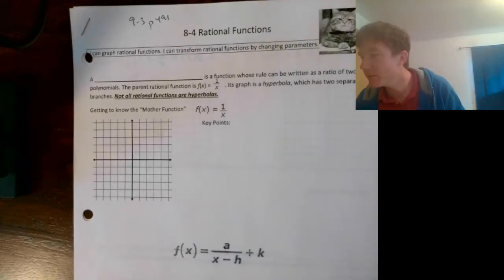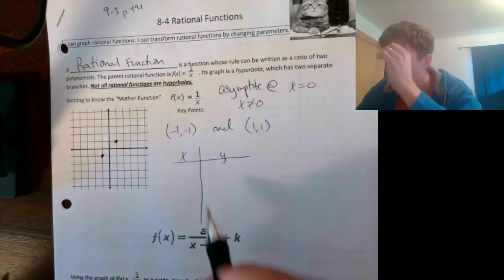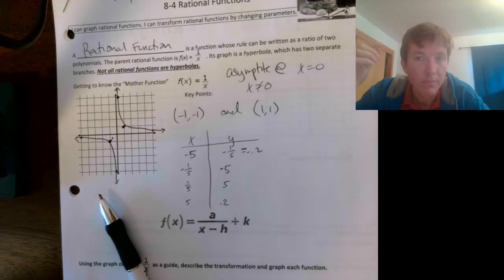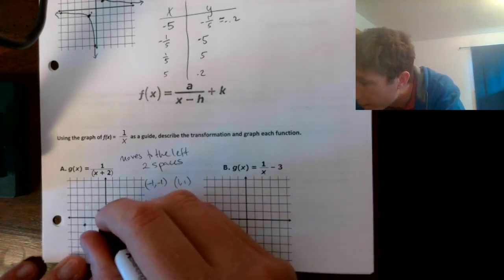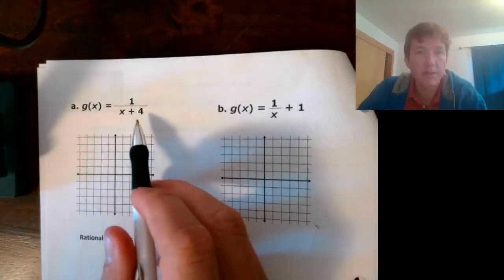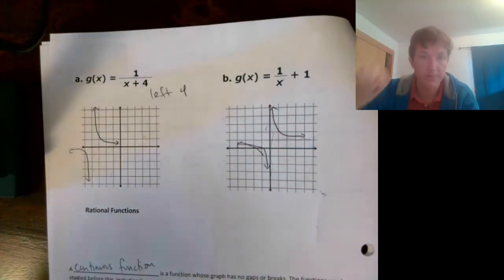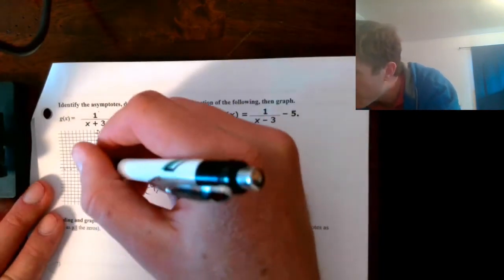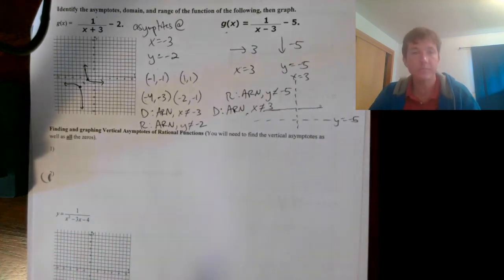Rational Functions Part 2